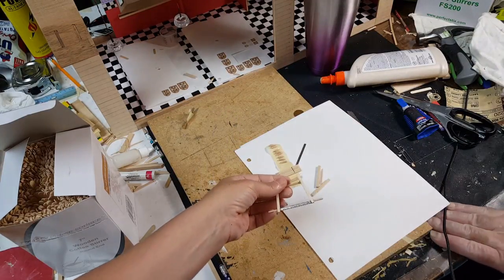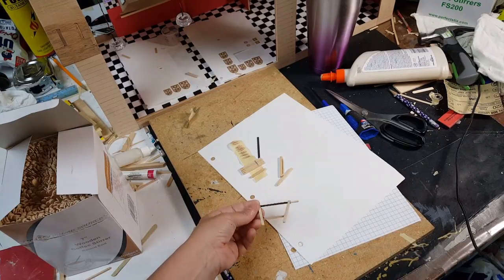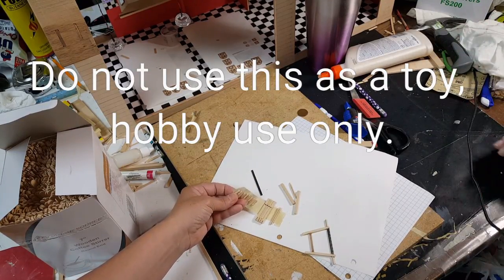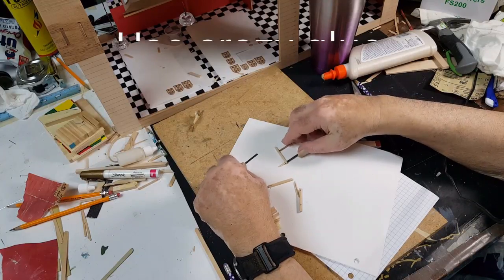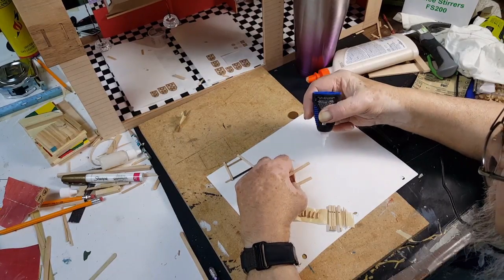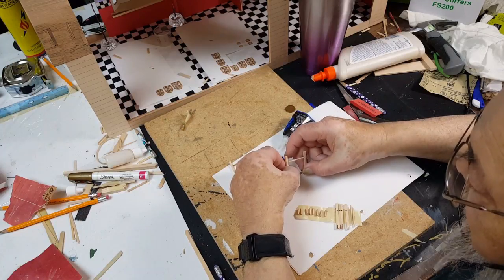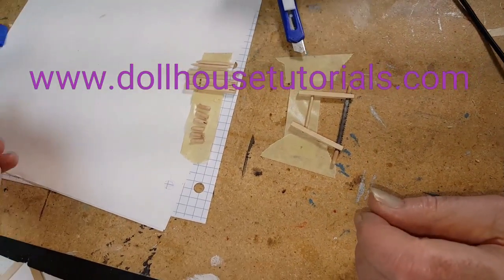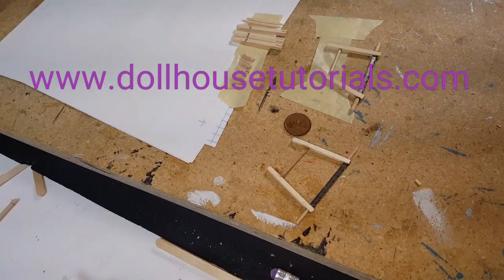Miniature Dollhouse Bow Saw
This video will show you how to make a miniature bow saw. This is not intended to be used by children and should be used only as a hobby display.